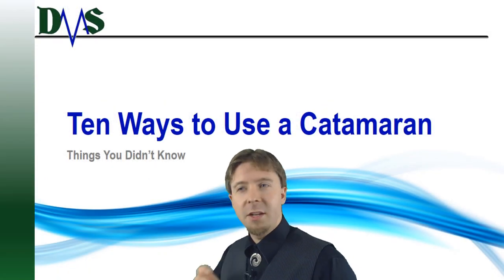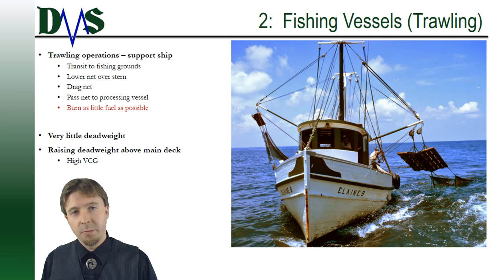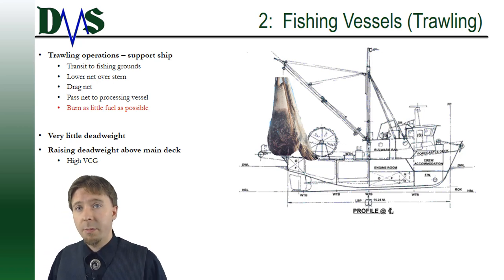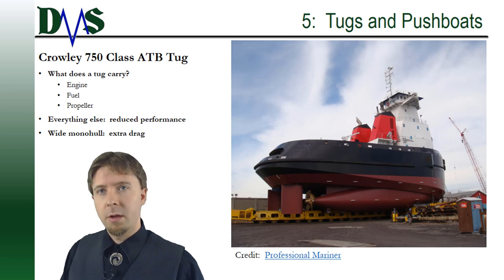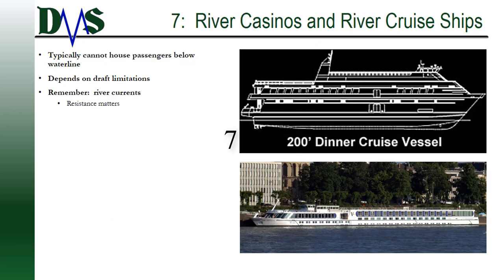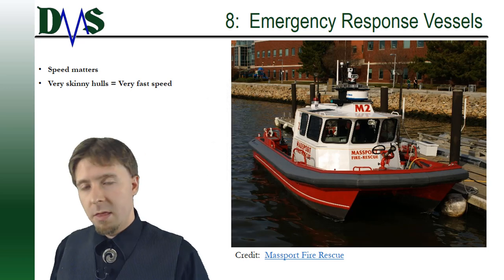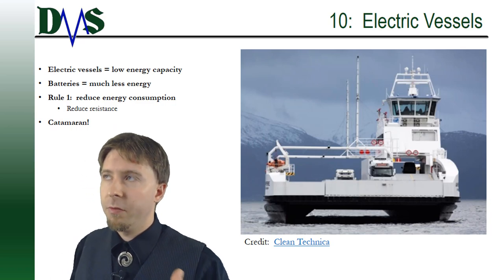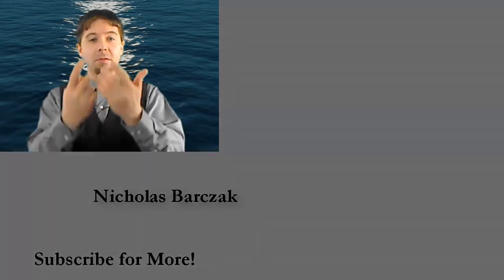10 Ways to Use a Catamaran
Catamarans are more than just yachts and fast vessels.  Learn about 10 commercial applications for catamarans.